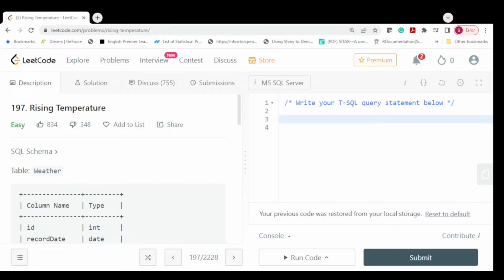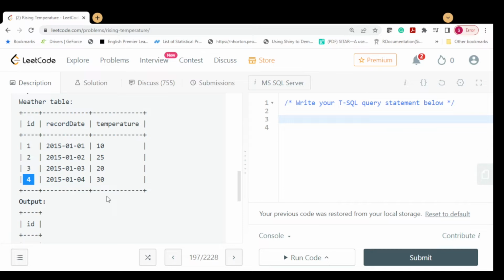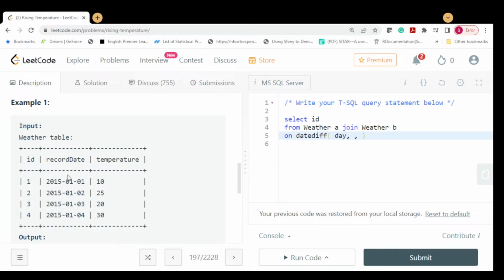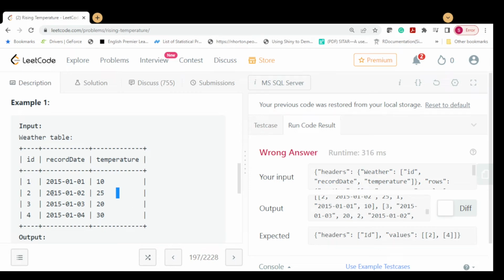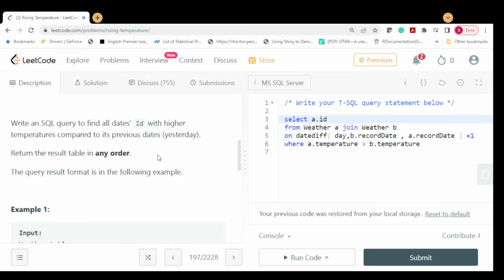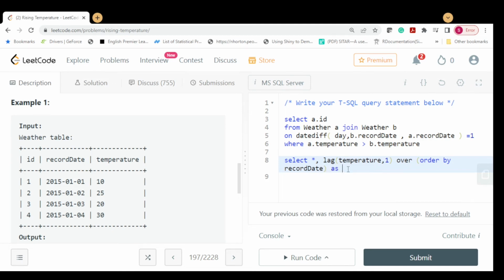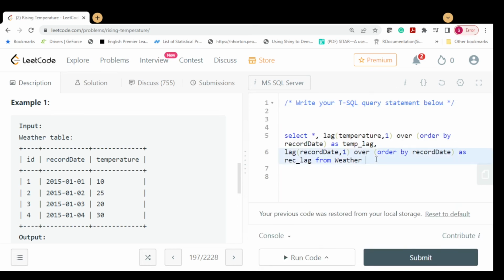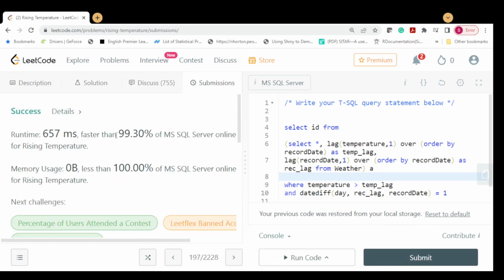[SQL] LeetCode 197: Rising Temperature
Solution and walkthrough of LeetCode Database Problem - 197: Rising Temperature[SQL].
I'm using MS SQL Server but this solution should work in any SQL dialect such as PostgreSQL MySQL, etc.

Problem:

SQL Schema:

Create table If Not Exists Weather (id int, recordDate date, temperature int)
Truncate table Weather
insert into Weather (id, recordDate, temperature) values ('1', '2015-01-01', '10')
insert into Weather (id, recordDate, temperature) values ('2', '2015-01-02', '25')
insert into Weather (id, recordDate, temperature) values ('3', '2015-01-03', '20')
insert into Weather (id, recordDate, temperature) values ('4', '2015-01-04', '30')

Table: Weather

| Column Name   | Type    |
| id            | int     |
| recordDate    | date    |
| temperature   | int     |
id is the primary key for this table.
This table contains information about the temperature on a certain day.

Write an SQL query to find all dates' Id with higher temperatures compared to its previous dates (yesterday).

Example 1:

Input:
Weather table:
| id | recordDate | temperature |
Output:
| id |
| 2  |
| 4  |
Explanation:
In 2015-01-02, the temperature was higher than the previous day (10 - 25).
In 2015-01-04, the temperature was higher than the previous day (20 - 30).